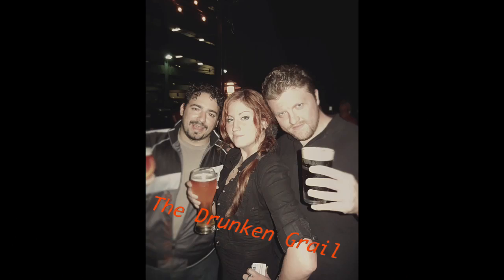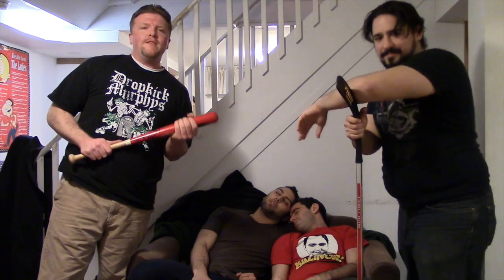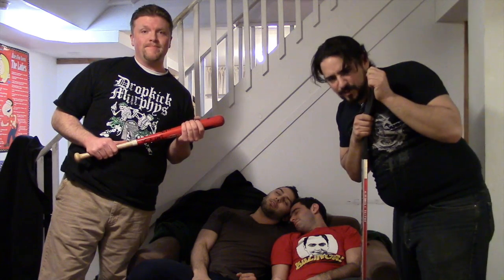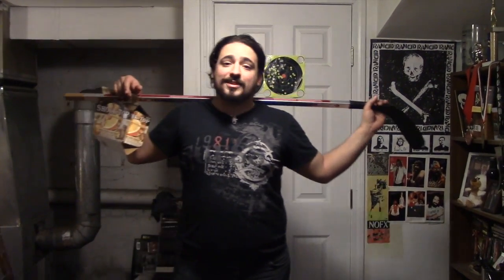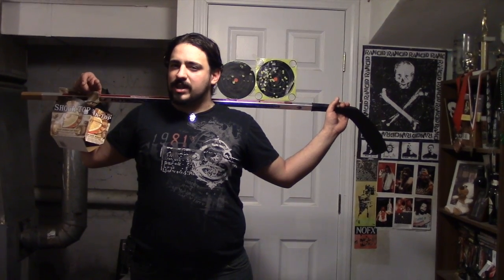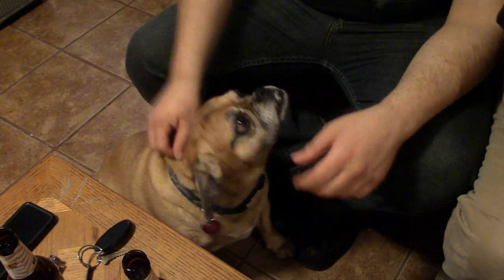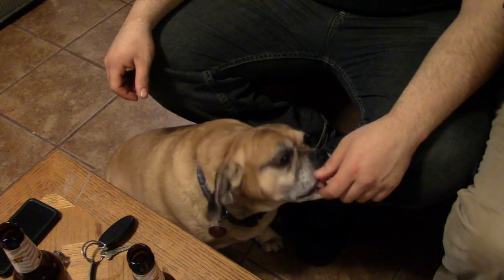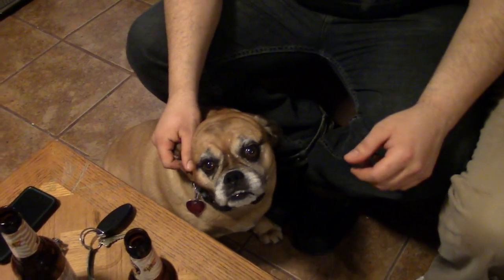Episode 9 Shock Top Bourbon Honey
This video is about Episode 9 Shock Top